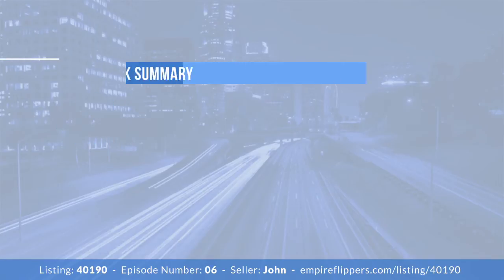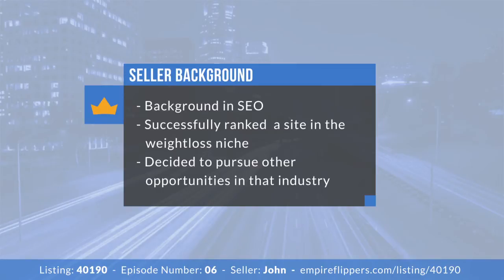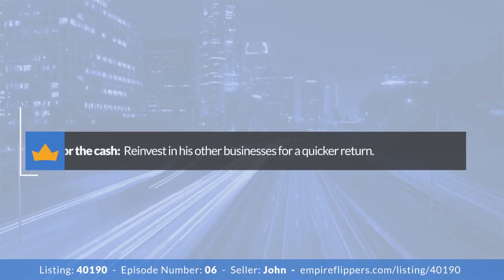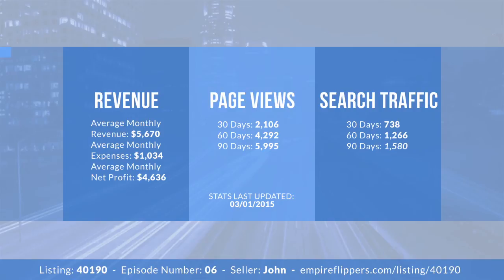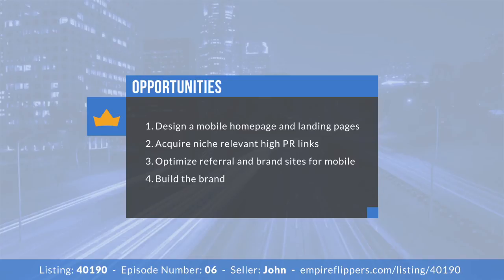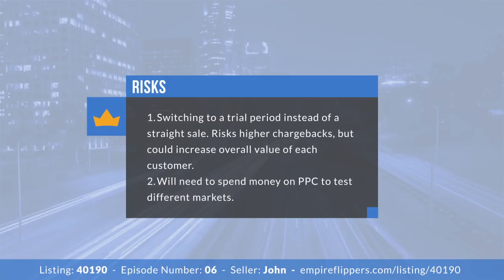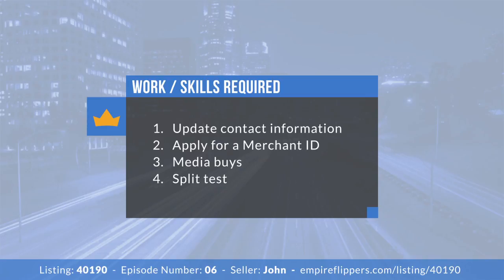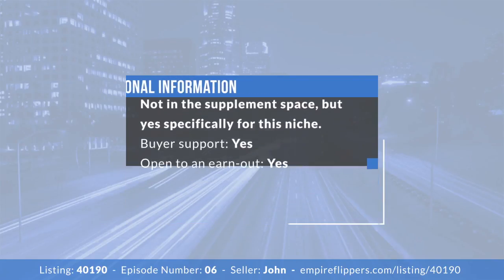Website For Sale: $4.6K/Month in Health and Fitness Niche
eCommerce private label product site created in February 2013 in the Health and Fitness niche. Specifically about a health supplement for weight loss. Fulfillment and customer service is fully automated and the business requires no inventory

Buy & Sell Quality Website and Online Businesses with Empire Flippers